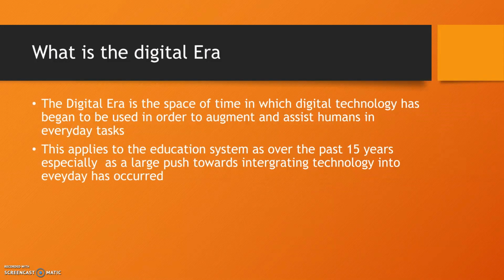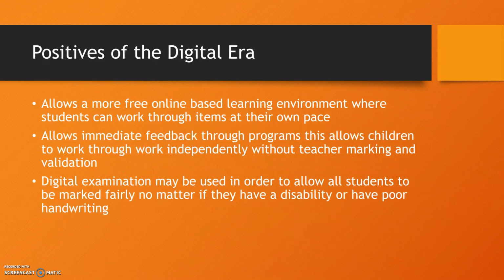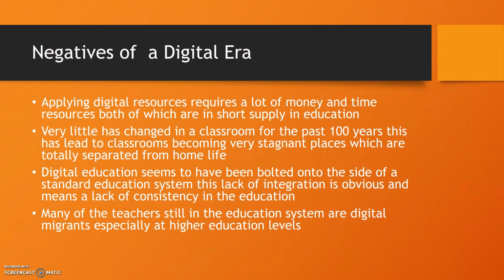education in a digital era